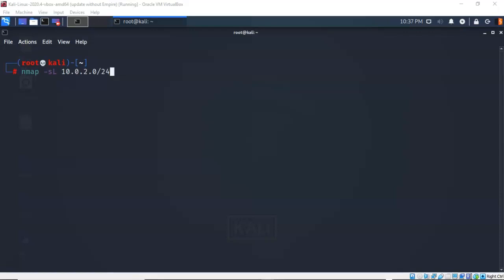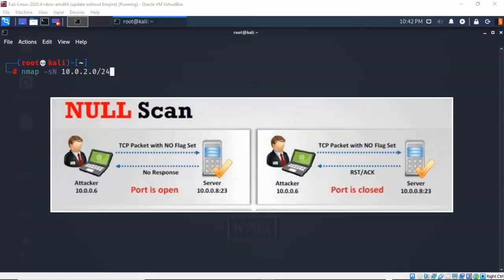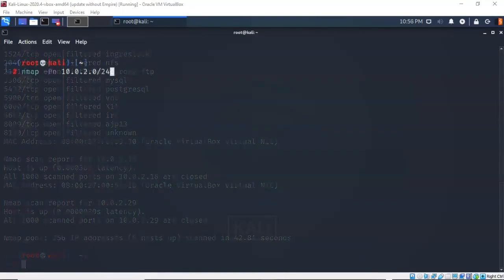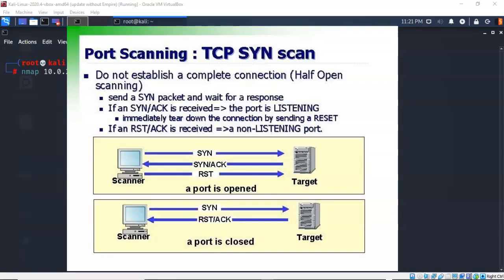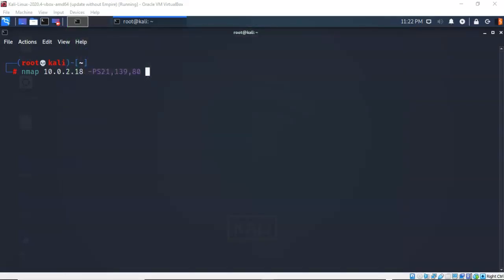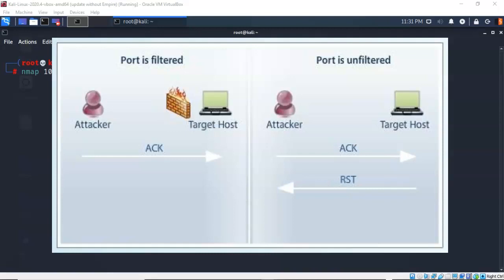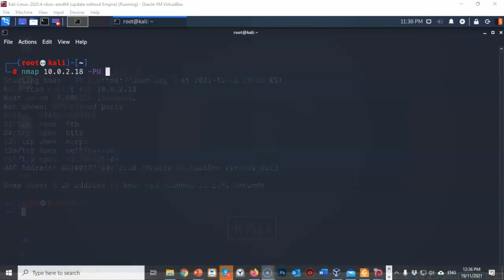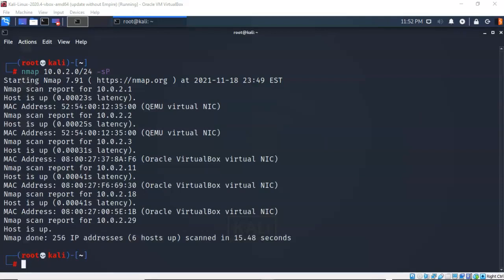NMAP Host Discovery | Lec#19 | Module 04 | Documentation | Pentesting Fundamentals